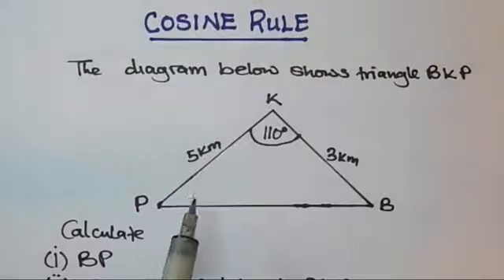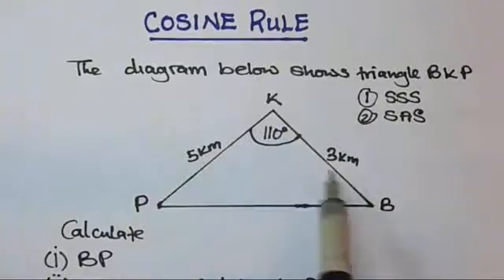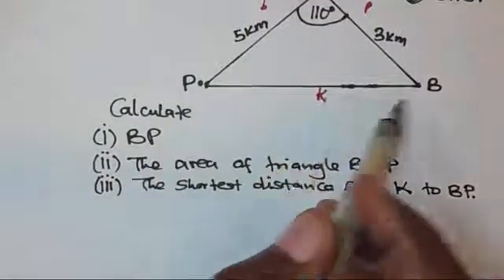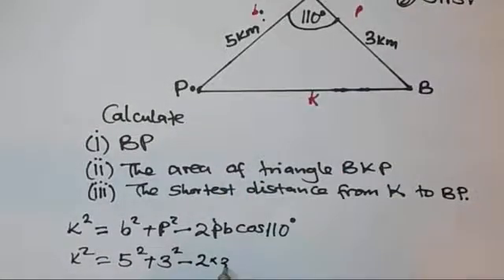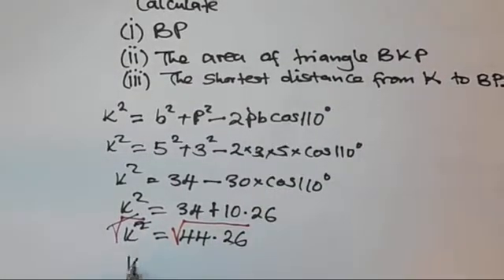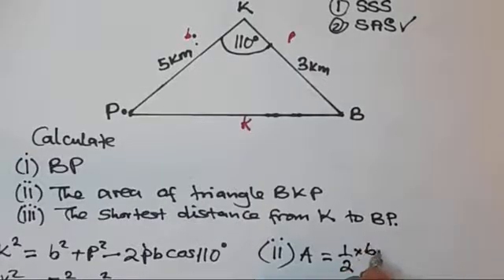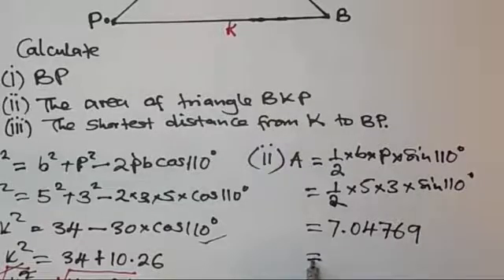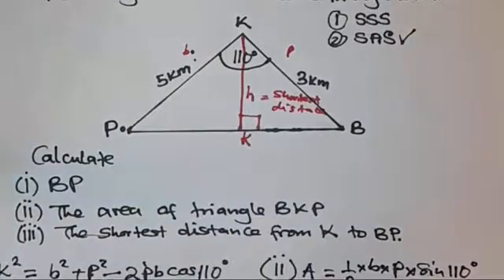The cosine rule: 2016 maths paper 2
Are you struggling with the cosine rule? Dive into this comprehensive breakdown of The Cosine Rule from the 2016 Mathematics Paper 2! In this informative video, we unravel the secrets to mastering the cosine rule in different exam formats such as ECZ, GCSE, IGCSE, KSE, and IB. Whether you're a student or a teacher looking to enhance your understanding of mathematics, this analysis is the perfect learning tool for you. Join us as we navigate through the intricacies of The Cosine Rule outlined in the 2016 Maths Paper 2. Don't miss out on this essential resource to ace your upcoming exams!
Unlock the secrets of trigonometry with this in-depth tutorial on The Cosine Rule from the 2016 Mathematics Paper 2! Dive into essential concepts tested by examination boards like ECZ, GCSE, IGCSE, KSE, and IB, and take your mathematical skills to new heights. Whether you're a student preparing for an upcoming test or a math enthusiast eager to expand your knowledge, this video has got you covered. Explore step-by-step examples, practical applications, and crucial tips to ace The Cosine Rule. Watch now to conquer advanced trigonometry and boost your confidence in maths!
Get ready to unlock the secrets of The Cosine Rule in the challenging 2016 Maths Paper 2 from ECZ, GCSE, IGCSE, KSE, and IB exams! This video tutorial breaks down the key concepts of The Cosine Rule, providing you with a comprehensive guide to tackle any related questions effectively. Whether you're a high school student preparing for exams or a math enthusiast looking to expand your knowledge, this video is a must-watch. Don't let The Cosine Rule intimidate you any longer - conquer it with confidence and ace your math exams! Dive into this invaluable resource now to level up your math skills.
Are you struggling with the Cosine Rule? Look no further! In this in-depth breakdown of The Cosine Rule from the 2016 Maths Paper 2, we've got you covered. Prepare for your GCSE, IGCSE, KSE, or IB exams with this comprehensive tutorial straight from ECZ. Get ready to boost your math skills and ace those challenging questions. Master the key concepts, formulas, and techniques needed for success. Don't let The Cosine Rule intimidate you any longer - watch this video and conquer your math fears today!
Get ready to conquer the tough 2016 Maths Paper 2 with an in-depth breakdown of the Cosine Rule! In this video, we delve into the nitty-gritty details of the Cosine Rule as featured in the 2016 Maths Paper 2. From ECZ to GCSE, IGCSE, KSE, and IB exams, this tutorial covers it all. Whether you're prepping for your upcoming test or simply want to brush up on your math skills, this video is your ultimate guide. Let's master the Cosine Rule together and ace that exam! Don't miss out on this valuable resource that could make all the difference in your academic journey.